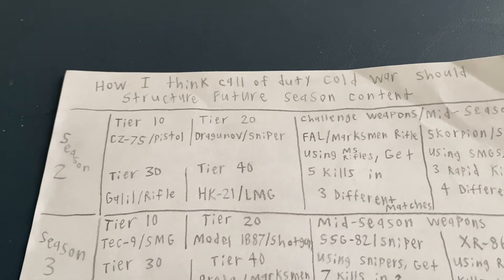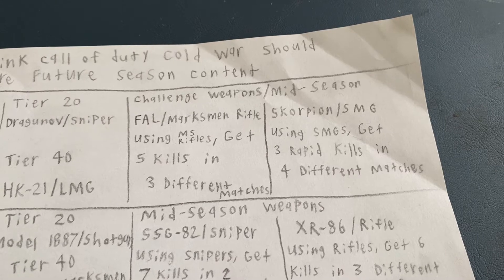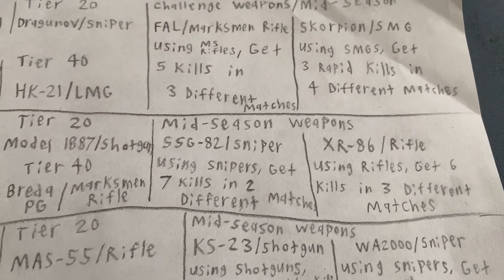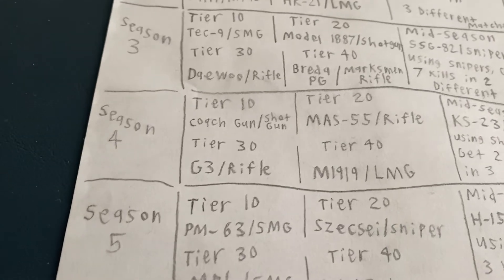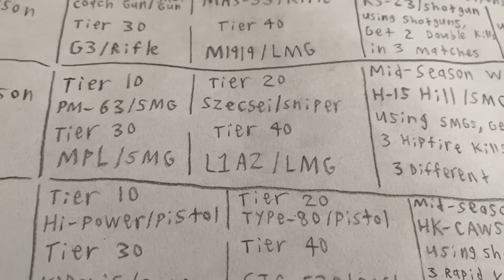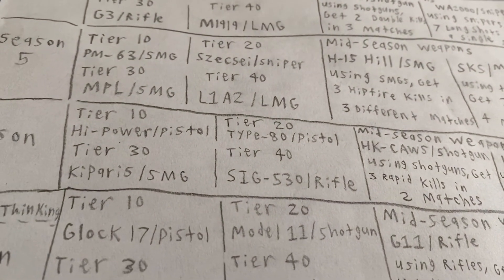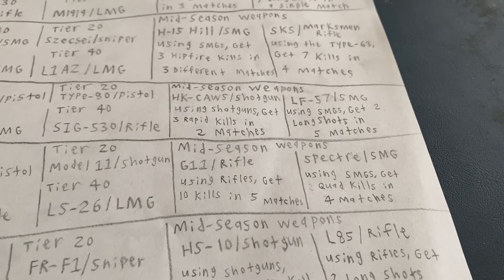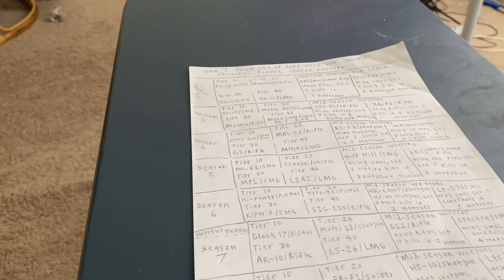Weapons I want to see in Call of duty Cold War & how to Balance them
I am Hoping they make it a 8 Season Year for Call of duty Cold War, and I wish they just took an Extra Year to make the Game...I’m looking at you Activision